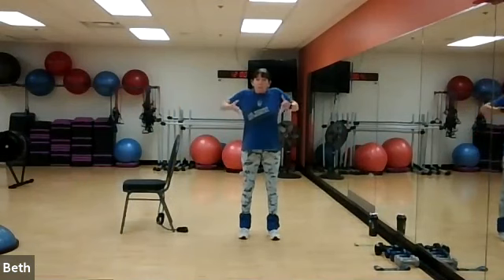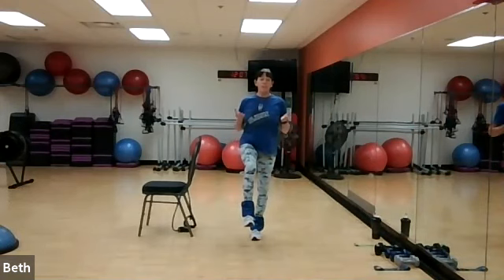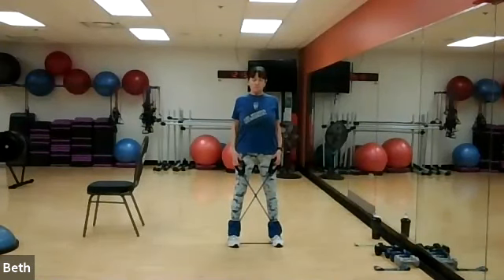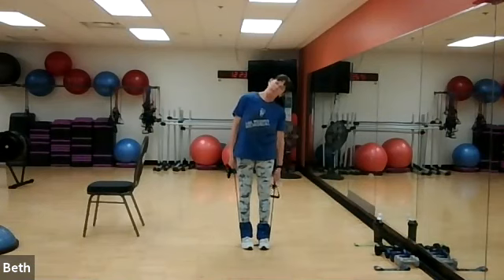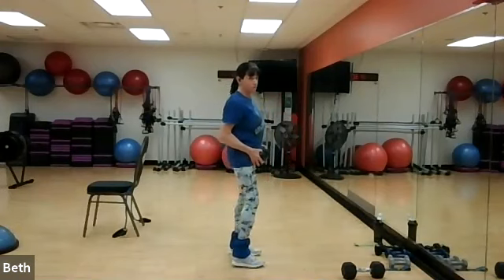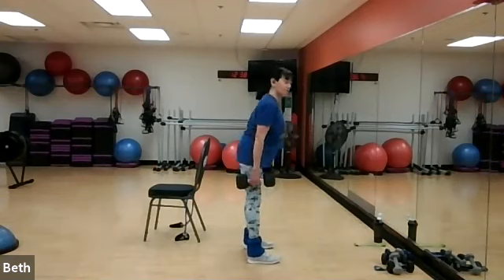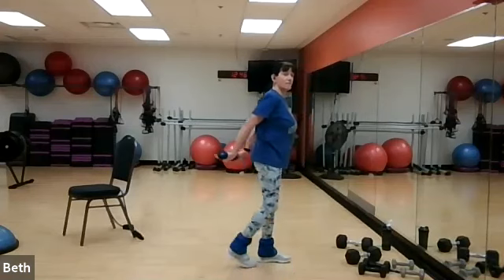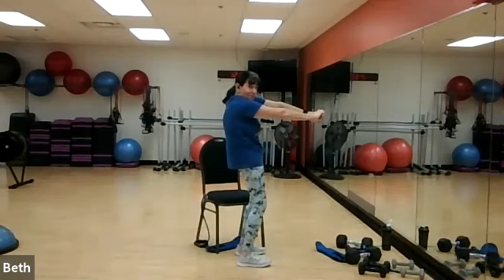Senior Fitness with Beth - JCC Columbus - 12.7.20